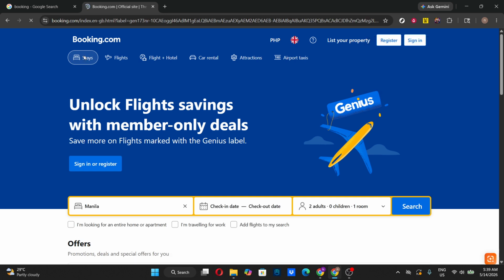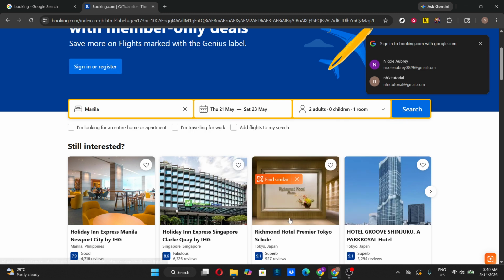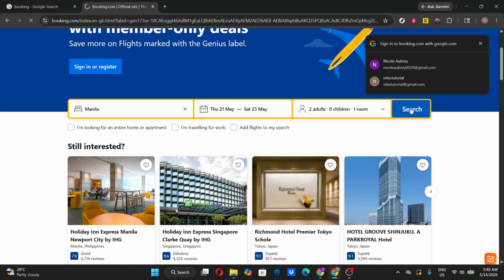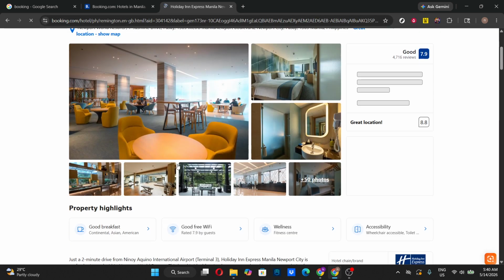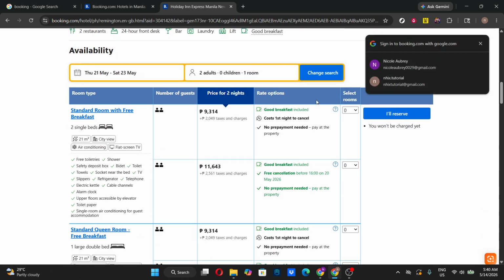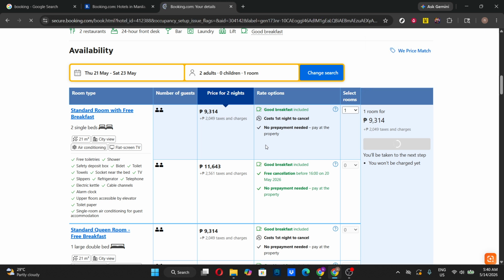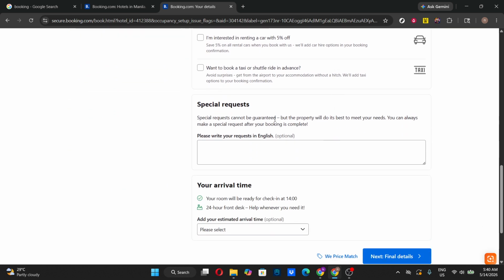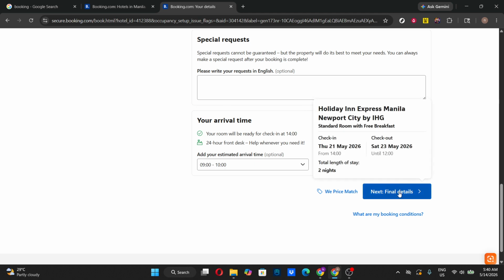How To Book Stays In Booking com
Want to book hotels and stays on Booking.com? In this video, I’ll show you how to search accommodations, compare prices, and complete your reservation step-by-step.

💡 What You’ll Learn in This Video:

How to search hotels and apartments on Booking.com
Tips for finding affordable stays
How to compare ratings and reviews
How to confirm and manage reservations

✅ Perfect for travelers, tourists, and vacation planners.